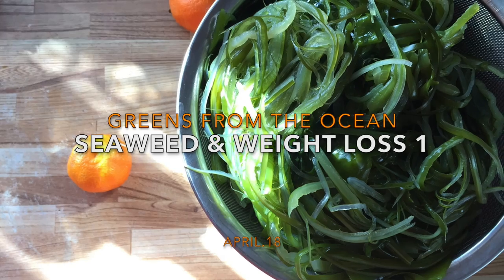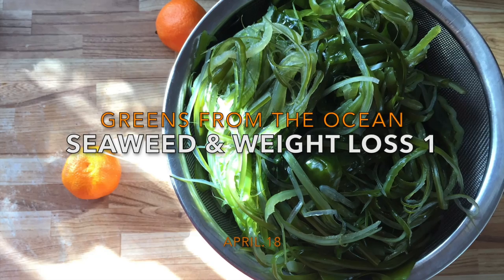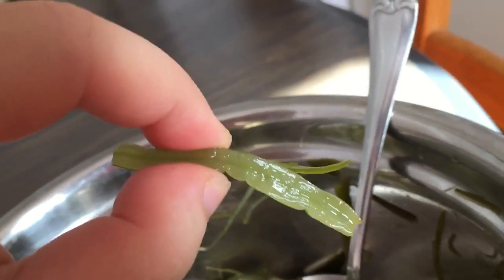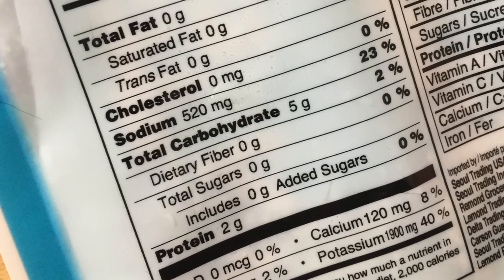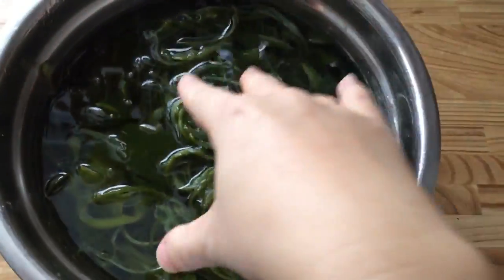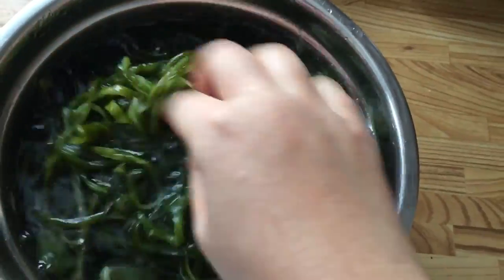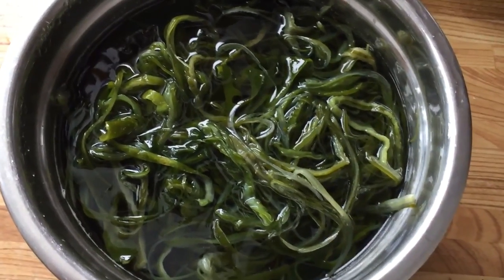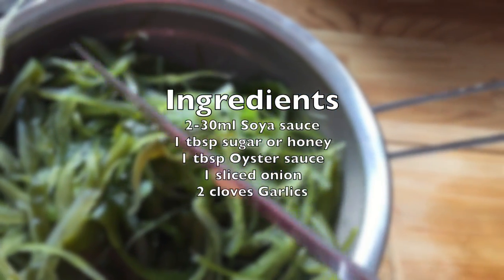Weight Loss Seaweed stem Recipe: Constipation Solution/Beautiful skin tone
Seaweed is one of the unique asian ingredients.
Especially after giving birth, women intake a lot of seaweed soup in Korea.
It is well known food ingredient that helps to clean your blood and gives enough fibre to clean your big intestine(good for constipation).
Also, it is good for haircare and your skin.
Low calorie of seaweed helps your diet.
Simply Easy Recipe and Delicious!